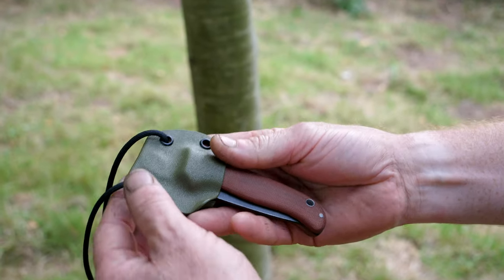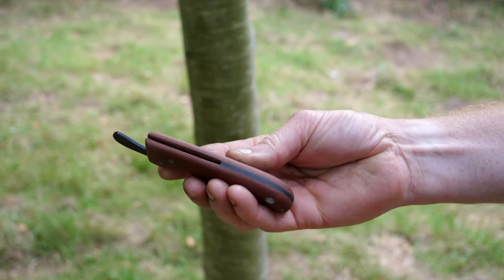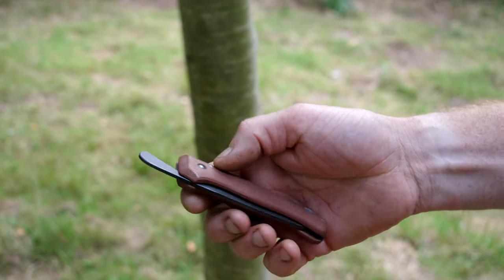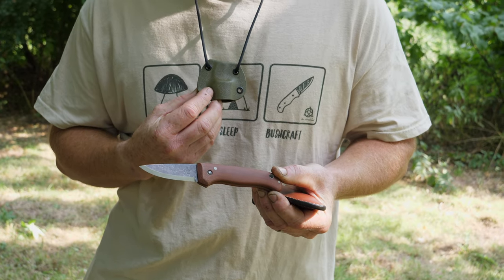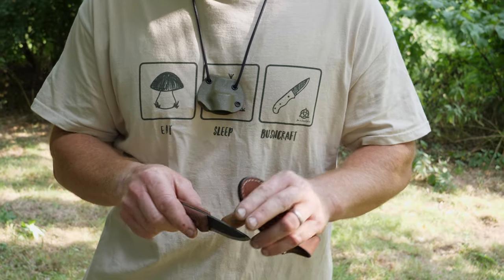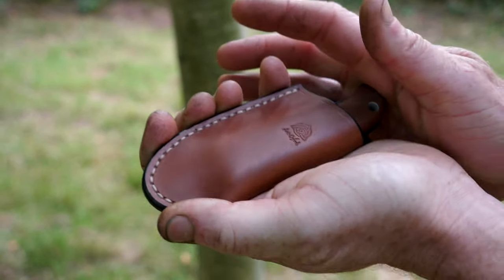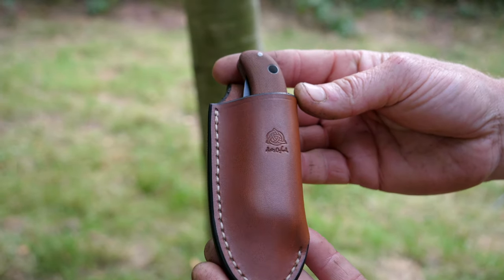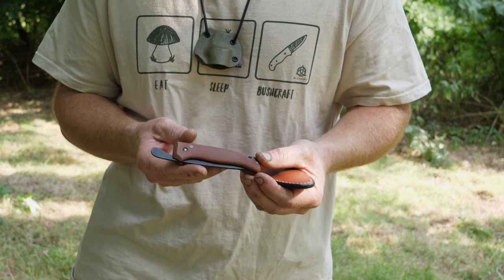BUSHCRAFT KNIFE GIVEAWAY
As a way of saying thanks we wanted to to offer the chance to win one of Ben's Nomad folding bushcraft knives.
To enter:

- Share our Youtube channel on any social media platform
- Answer the question: What would you use the Nomad for if you won it?

Put your answers in the comments & be creative! Good luck!